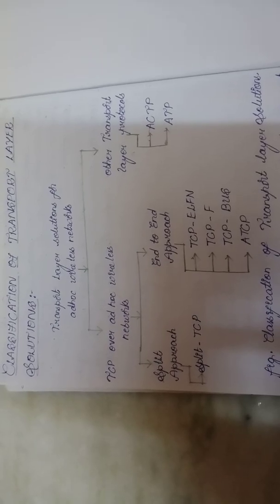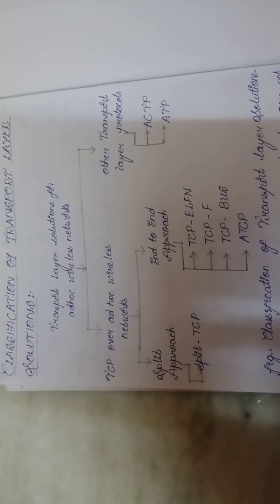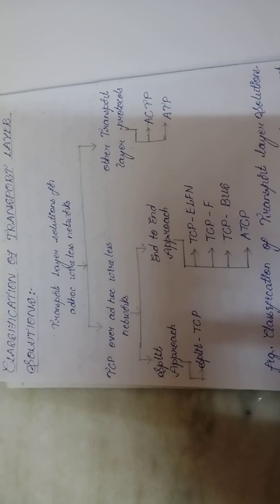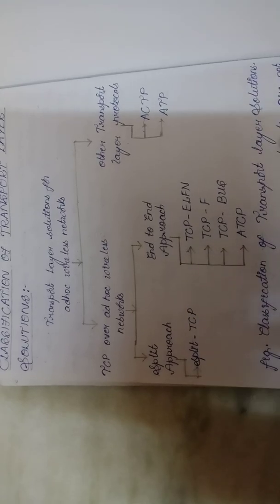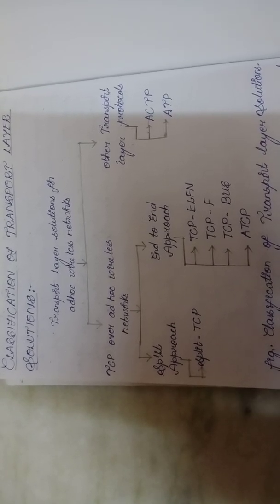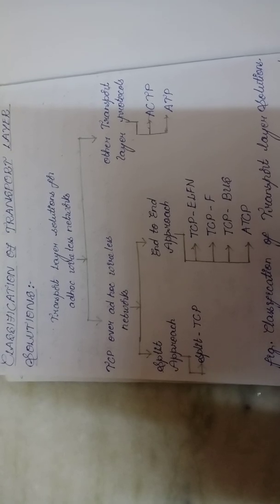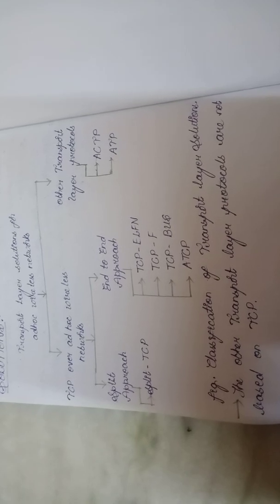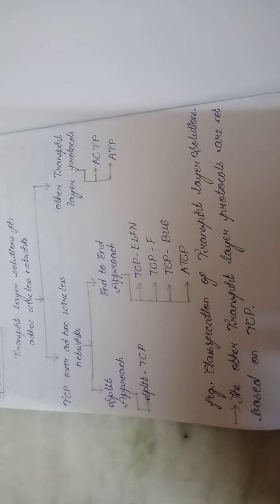Classification of Transport Layer Solutions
Brief Explanation of Classification of Transport Layer Solutions in Ad hoc wireless networks